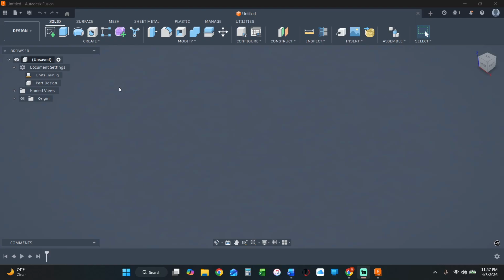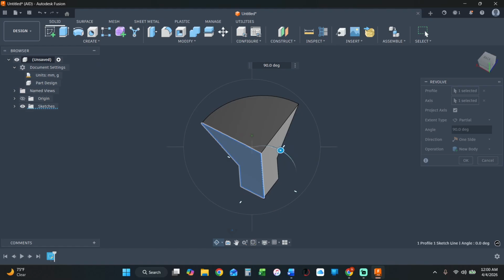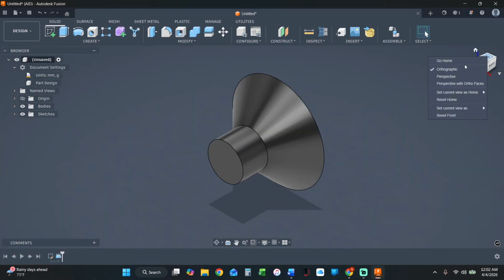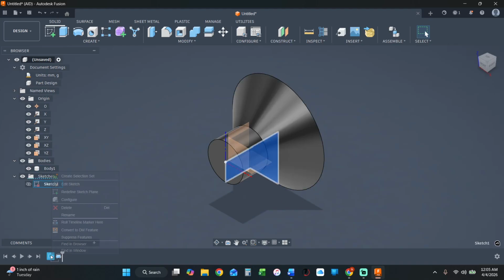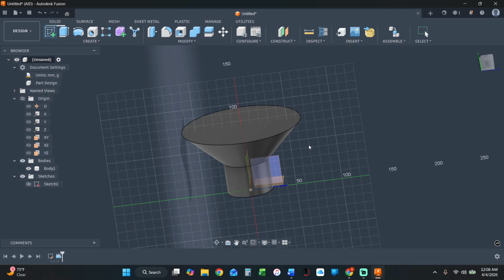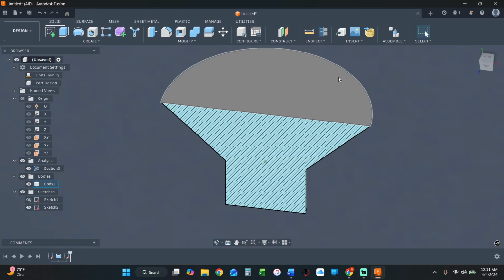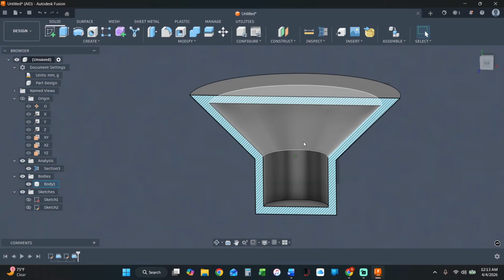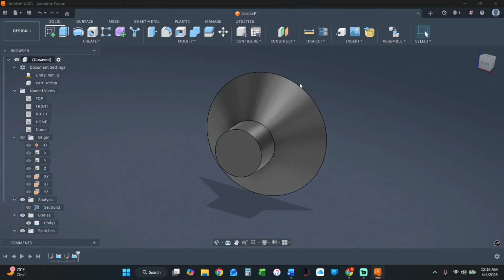CAD Part 5: Revolve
The Revolve feature and its associated inputs are discussed in this video to create conical, cylindrical, and spherical parts that are easily editable.